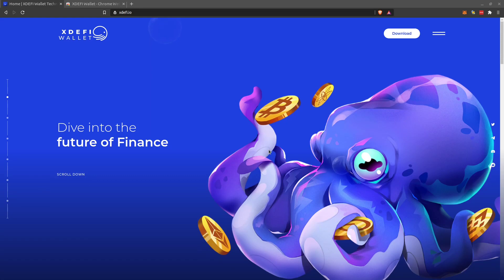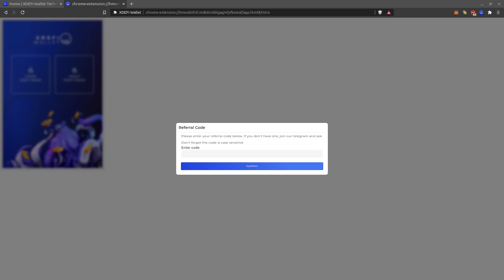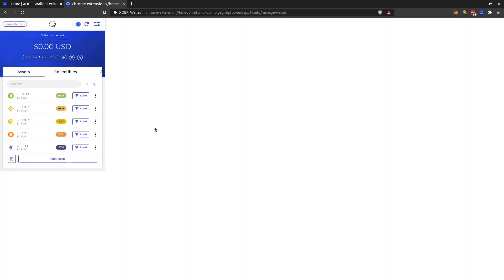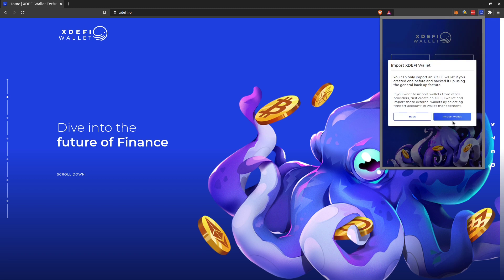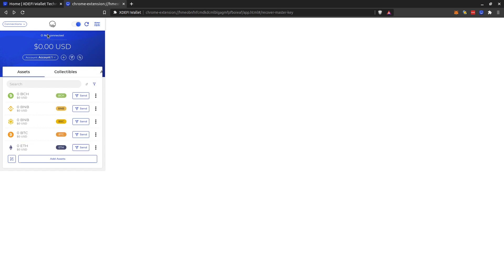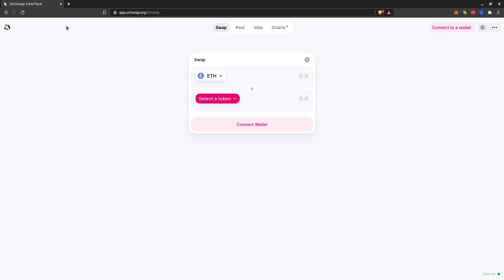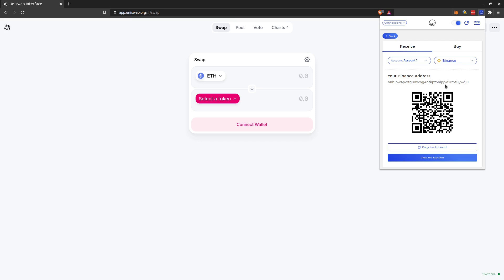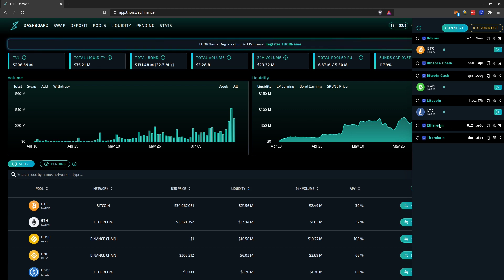XDEFI Wallet: get started, tips & tricks, get ready for XRUNE strategic sale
I show how to create a wallet; how to use the extension in a new tab in case you lose focus on the extension; how to properly backup what you need; how to clear all data and recover the wallet; how to fix the problem if you are using MetaMask and XDEFI is being injected in other apps such as uniswap; how to connect XDEFI to THORSwap. I briefly explain also how to get ready for the XRUNE strategic sale: send some BNB to pay gas fees on Binance chain, convert RUNE (bep2 on binance chain) to native RUNE (thorchain). DYOR, do proper backups, use strong passwords and stay safe.